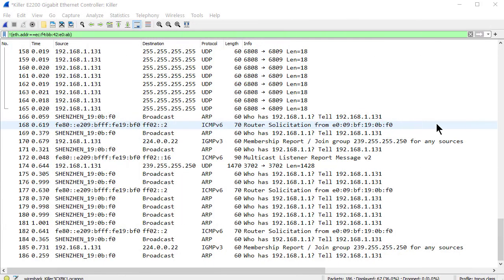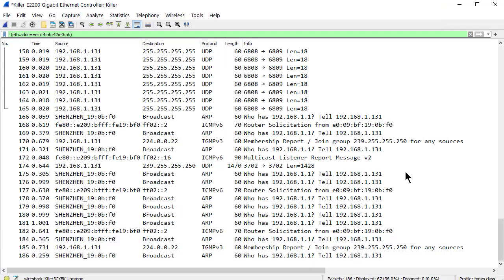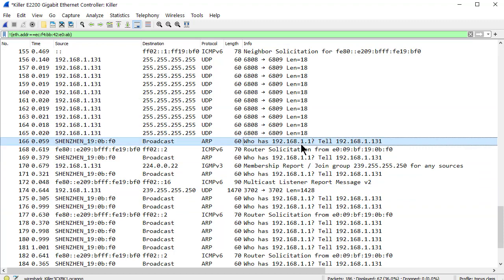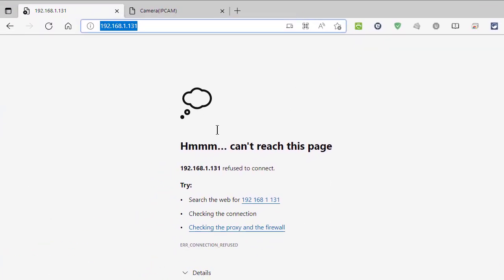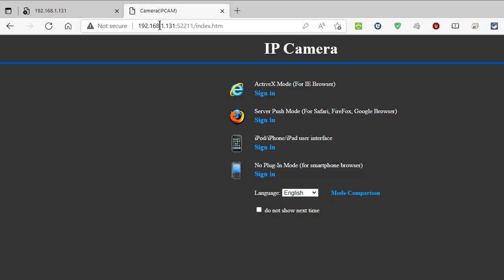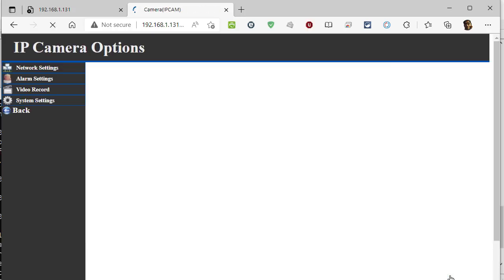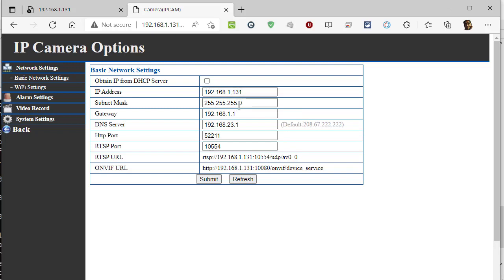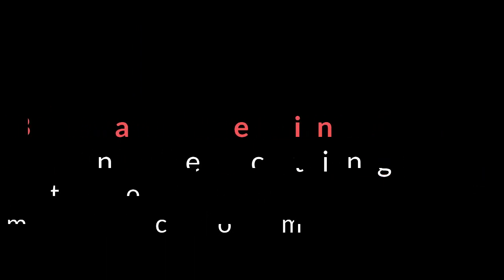ip camera nmap and connect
In this video we review some packets and then I show you how I used nmap to determine what ports are open.
It is becoming more common for vendors to avoid using standard port numbers like 80, 23, 443, etc.  when this happens, you might be forced into using the vendors ‘discovery’ or ‘management’ software. In this example, this camera vendor randomizes the http port number when the camera is configured for DHCP (default).  I also noticed that even if I reconfigure the http port number, it still randomizes it as long as dhcp is still enabled.  Configuring a static ip address took care of this issue and now the static http port number is remembered.
I thought you would like to read about how I figured out the http port number to access. I reached for another tool in my toolbox; ‘nmap’ I use nmap to perform subnet and udp/tcp port scans.